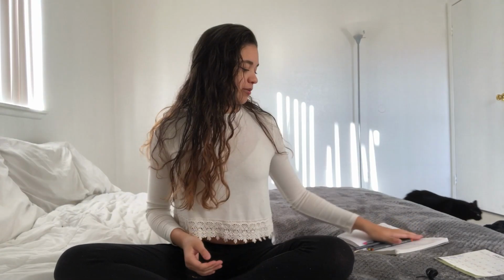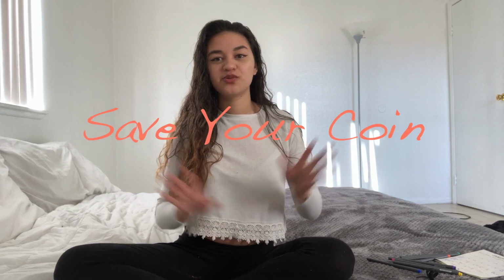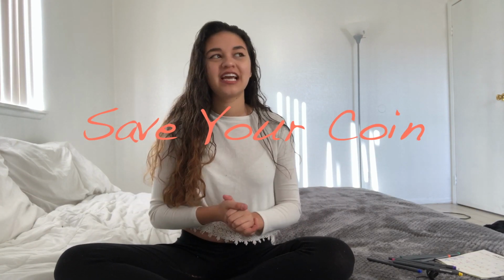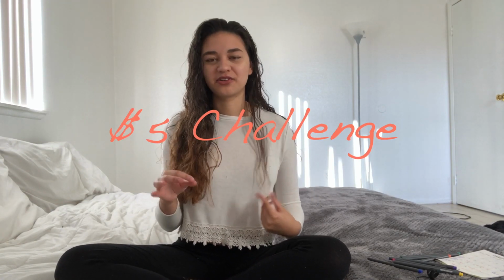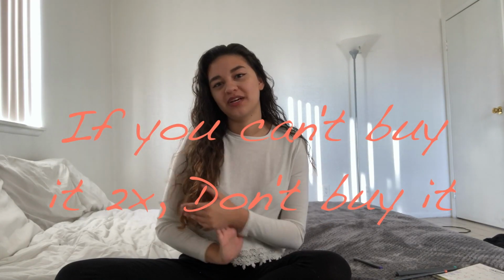Money Saving Tips | Mary Angelese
So SOOO sorry I haven't stuck to my uploading plan like I was meant to BUT I got my computer desk set up, 3 new camera batteries and charger and my studio lights! Now I just gotta keep up the motivation and push towards my goals, thank you for supporting me in this rough journey.

//Codes//
Uber: maryc13529ue ($5 off)
ubereats: eat-maryc13529ue ($5 off)

//Music//

Hey guys! I hope you love everything I've been putting out. I love to film and make youtube videos, I have a passion for creating. I love reading and writing on top of film and editing, I also love photography. My dream job would to be a full time Youtube but that's in the future, as of now I'm a working student.